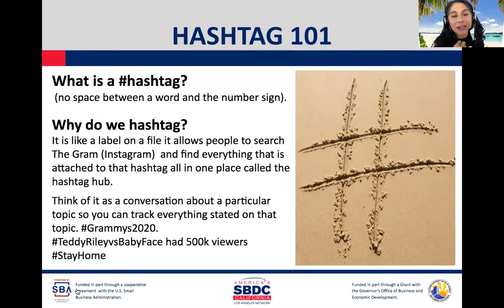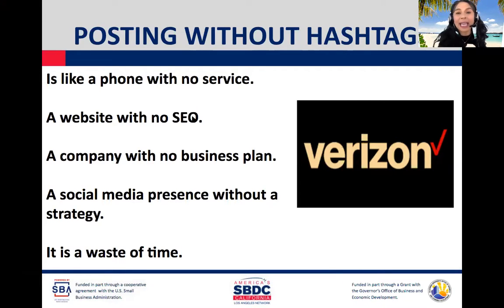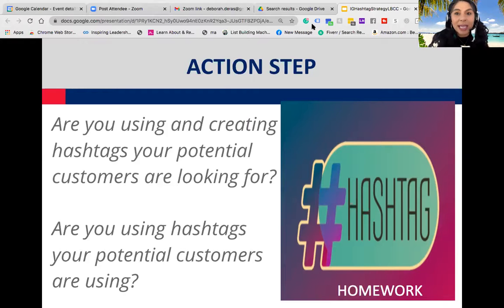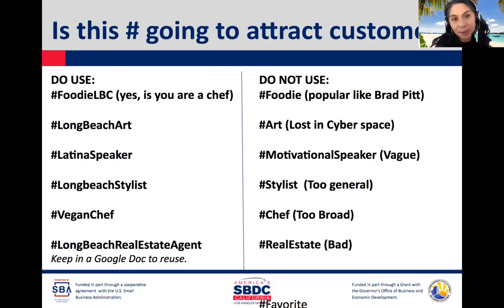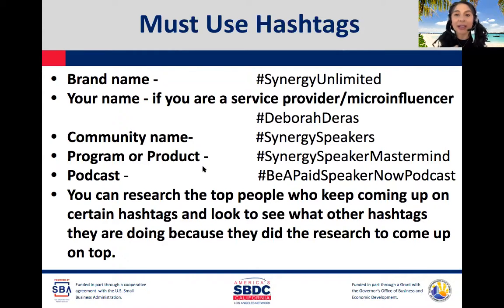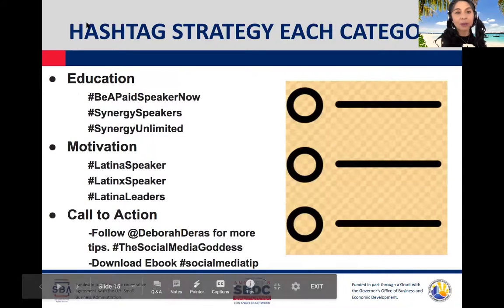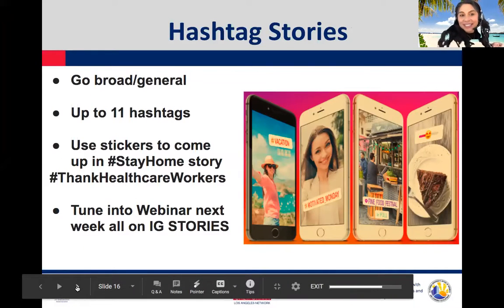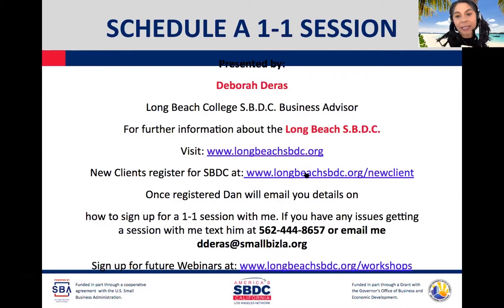Instagram 102 Hashtags for business with Deborah Deras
How do I know what hashtags to use to get my post seen? Deborah takes you through making the right hashtags to get your posts seen.